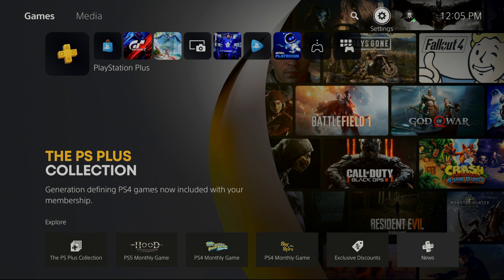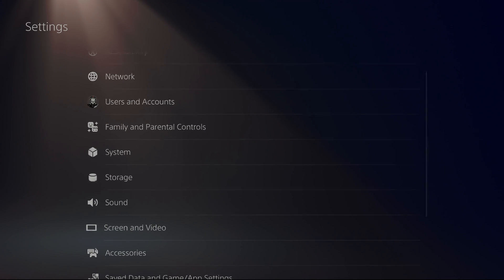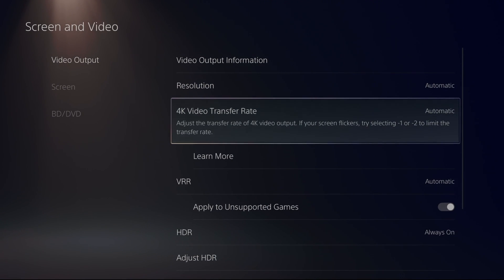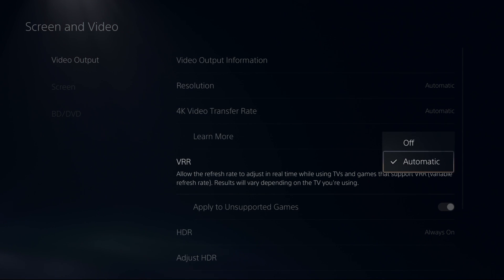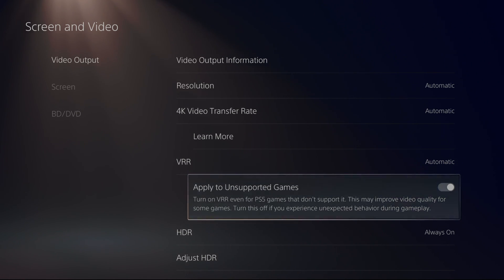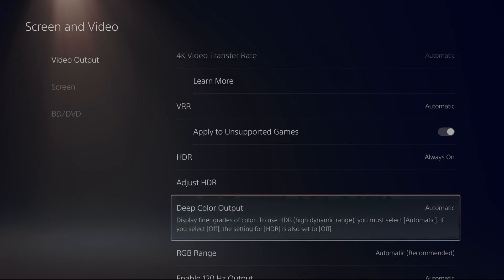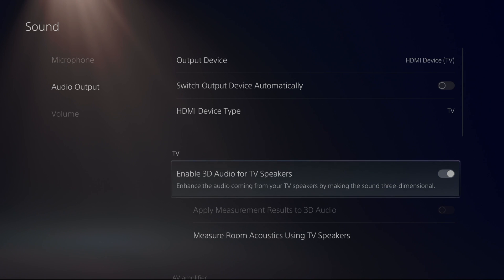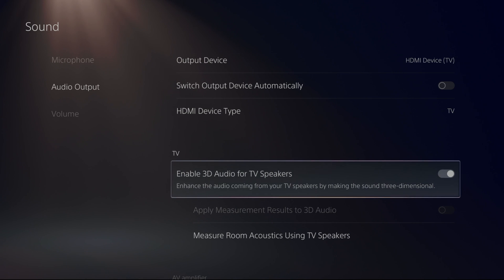How to Enable VRR on PS5 + BEST PICTURE SETTINGS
New update on the PS5 with VRR support! Here is a small guide on How to Enable VRR on PS5 + BEST PICTURE SETTINGS

My Configuration:

CPU: Ryzen 5900x
GPU: Radeon 6900XT
Ram: 32 GIG DDR4 3600mhz
Headset: Hyper X Cloud 2
Headphone: Sennheiser HD 599 Special Edition
Microphone: Blue Yeti
Keyboard: HyperX Alloy origins core
Mouse: Glorious Model o-
Mousepad: Corsair Vengeance MM200 Wide edition
Camera: Logitech C920